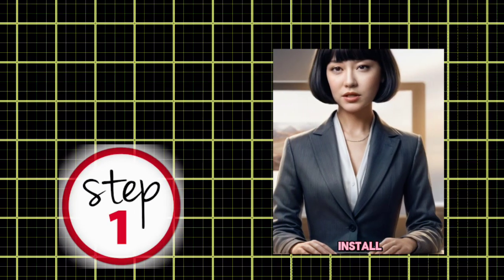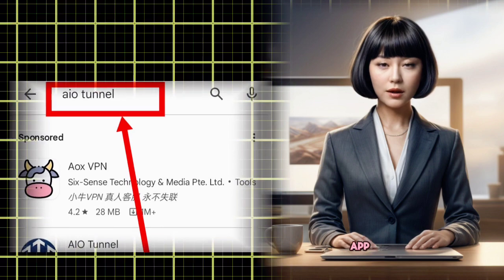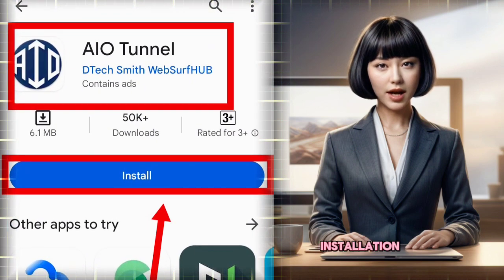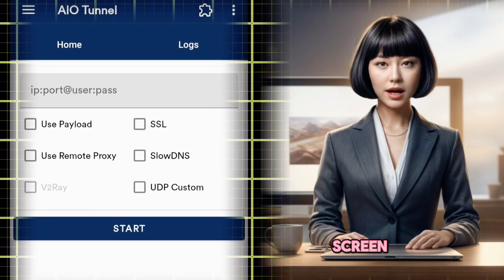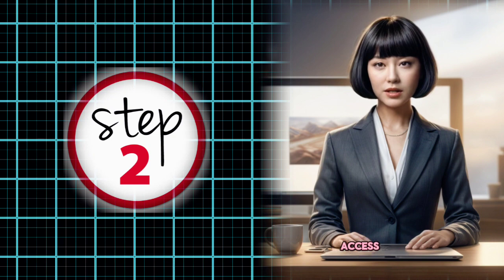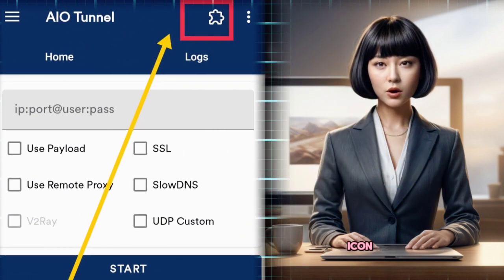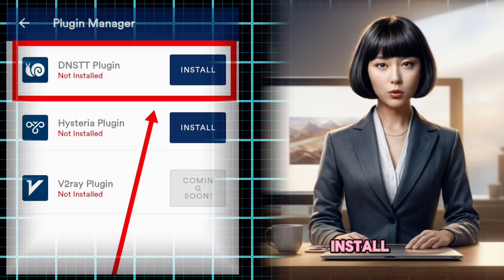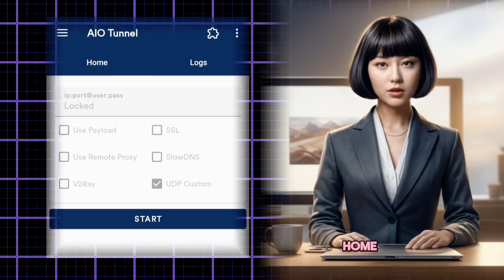AIO Tunnel Slow DNS Setup Tutorial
Today, we'll guide you through setting up AIO Tunnel for slow DNS settings, ensuring a smooth and secure browsing experience. Before we dive in, make sure to check out our previous video on creating your Sless server linked in the description below.

Step one, install AIO Tunnel. Begin by downloading AIO Tunnel from your mobile app store. Once installed, launch the app to access the home screen.

Step two, access plugins. Click on the plugin icon in the top right corner to access the plugins menu. Install the DNS plugin if you haven't already, then return to the home screen.

Step three, enable Slow-In. Locate the Slow-In option on the home screen and enable it. Input the SSH Slow Server details created in the previous video. Fill in the required fields as demonstrated.

Step four, connect VPN. After setting up the server details, tap the start button to establish the VPN connection. You're now ready to browse securely and at optimal speeds.

That wraps up today's tutorial on setting up AIO Tunnel for slow DNS settings. We hope you found this guide helpful. If you have any questions or encounter issues, drop them in the comments below.